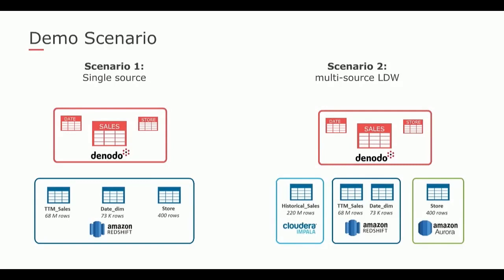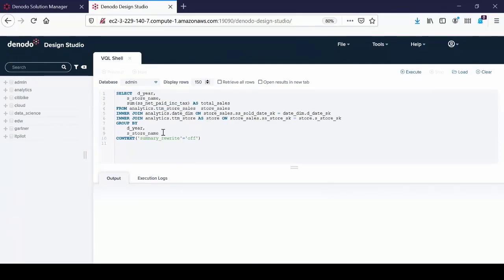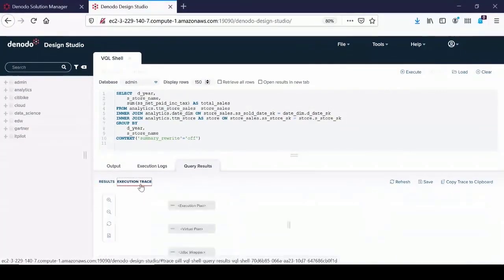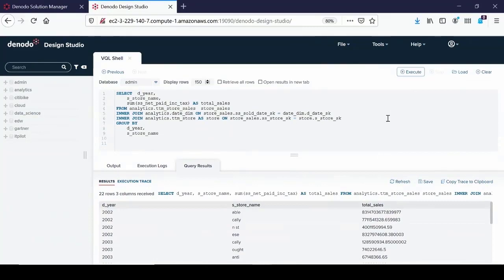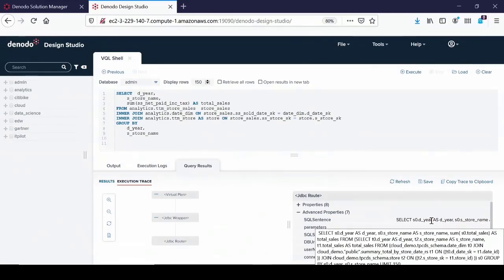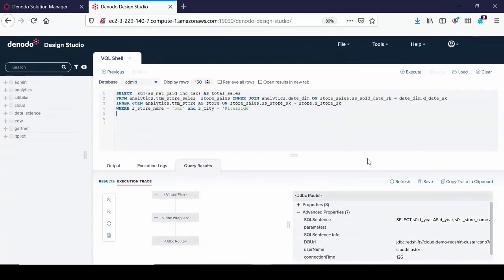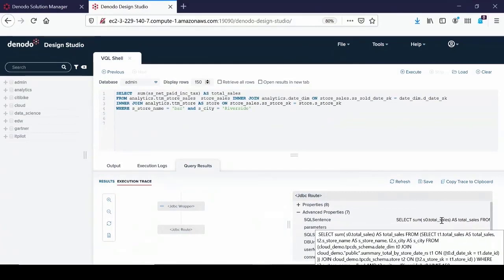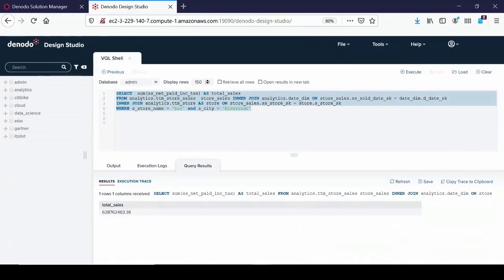Accelerate your queries using Summaries - Scenario 1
In this video you will see how you can accelerate your queries for a faster execution using Summaries in Denodo 8.0.